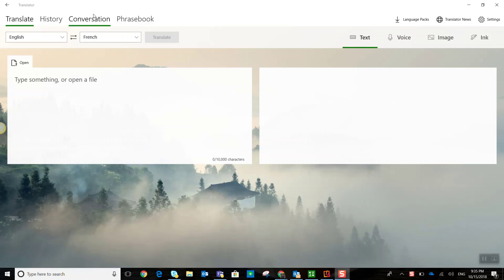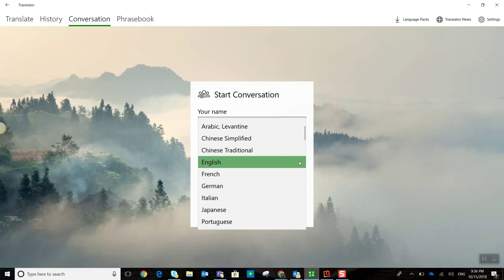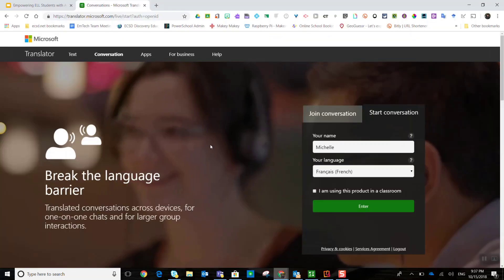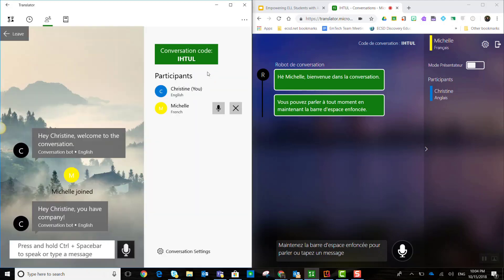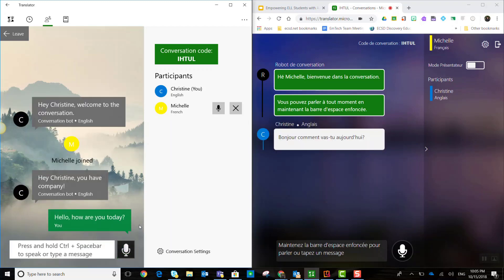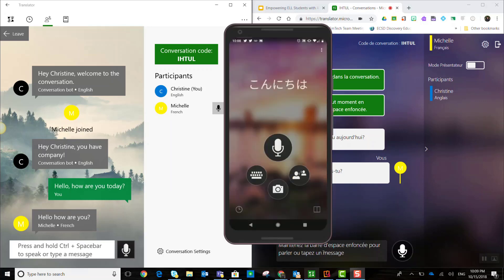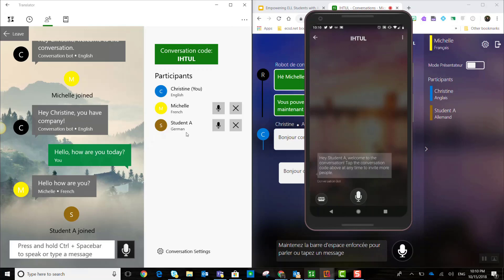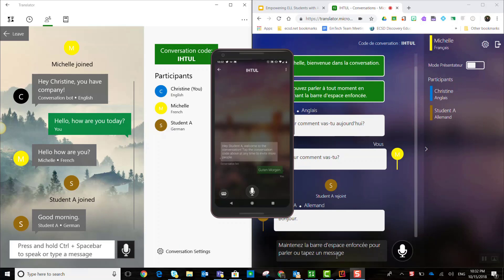Microsoft Translator: Conversations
In addition to the powerful translate features in the Translator app, Microsoft Translate also has a "Conversations" or Chat space available in the apps for Windows 10, Macs, and mobile devices, including iOS and Android devices. Individuals can also start or join "Conversations" When each person joins a Conversation, he or she can participate in the language of his/her choosing!